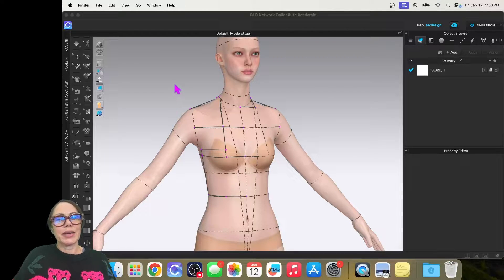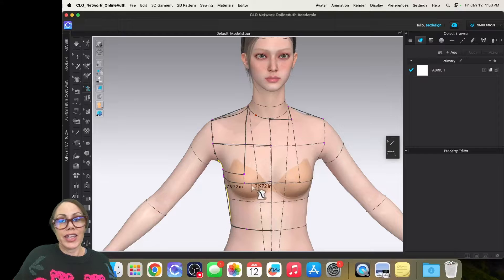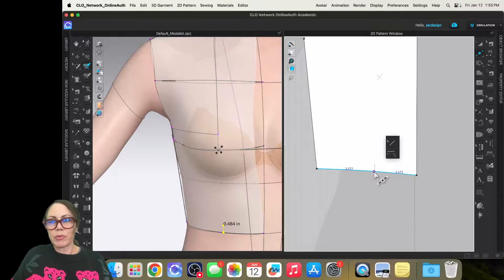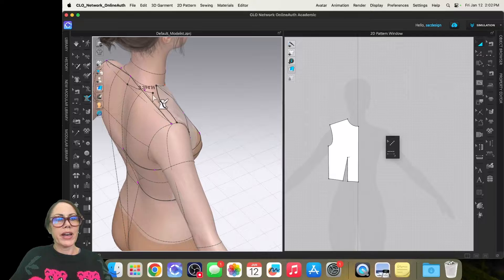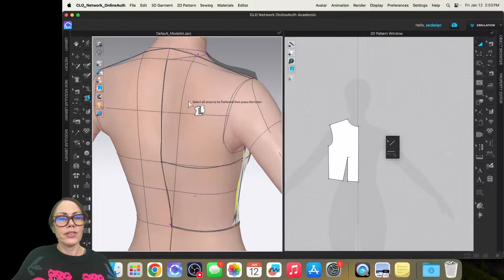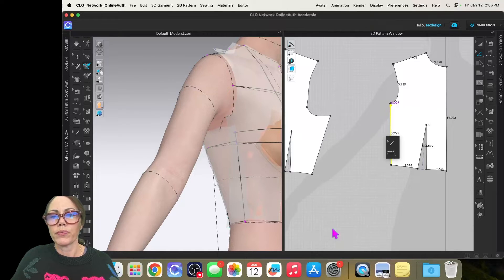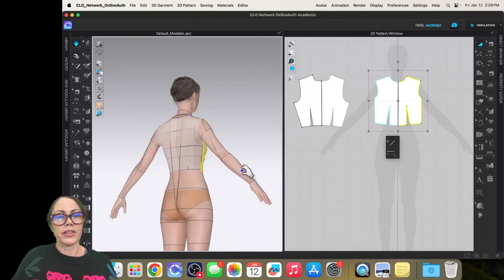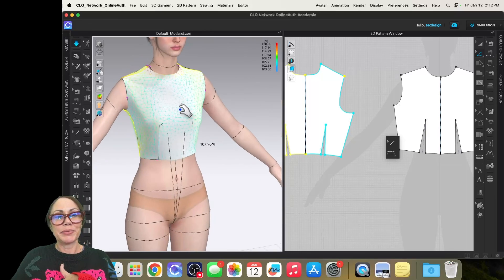Draft the Basic Sloper by 3D pen tool in CLO 3D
Normally, to draft the basic sloper, we follow instructions from our textbook, but if you would like to try using the 3D pen tool to create a sloper follow along with this video. Then decide which method is easier to draft a sloper? And which ultimately is more accurate?

Contents:
0:00 Intro
0:15 3D Pen Tool Location
0:30 how to Edit 3D pen tool lines
1:00 curve 3D line
2:00 how to end 3D pen tool
2:20 Flatten Lines
2:56 Create Pattern Piece
4:35 Mark Bust Point
4:59 Add Dart
6:48 Clean Armhole Curve
8:04 Back Sloper
12:09 Add Right Angle to Curve Corner
12:26 True Up the Seams
13:50 Unfold
15:14 Sew
13:59 Adjust Fit